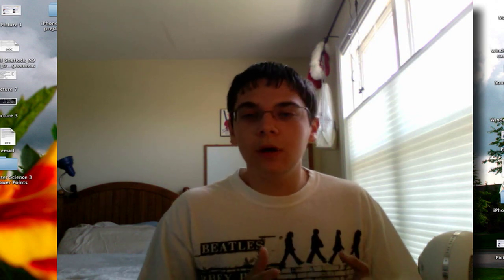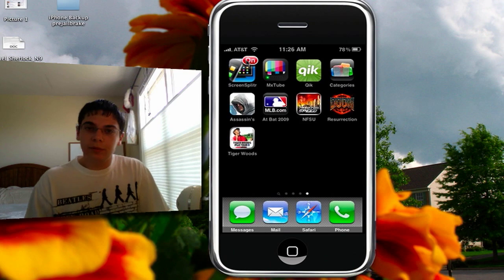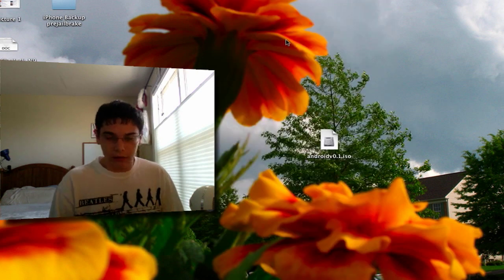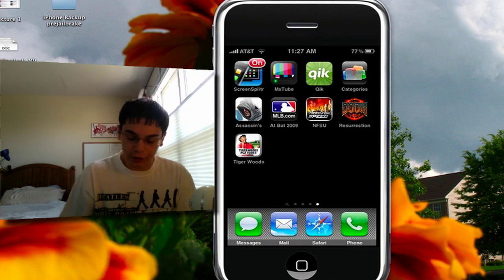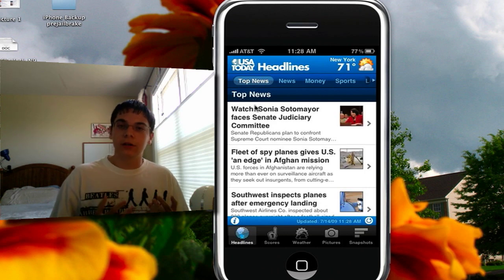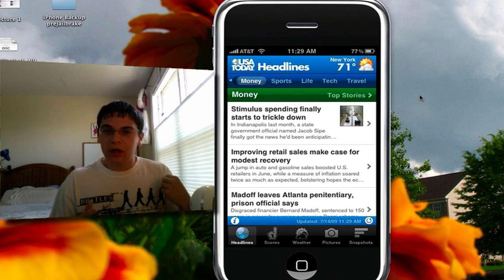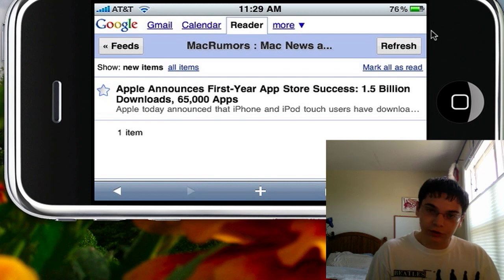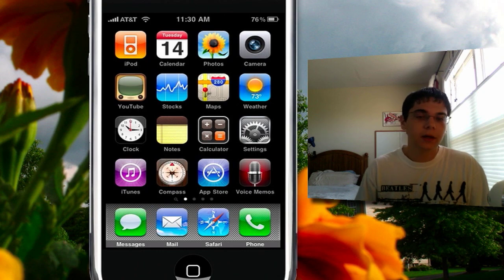How To: Live Stream Your iPhone's Screen To Your Mac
Wouldn't it be nice to live stream your iPhone's screen to your mac like apple does during their keynotes and other events? Well, Apple hasn't made public their method but using screensplitr on your jailbroken iPhone or iPod touch and DemoGod you can do it too. Of course, this method isn't as clean as apple's as fast moving content won't run nicely and you need a jailbroken device but this method does help in certain situations.